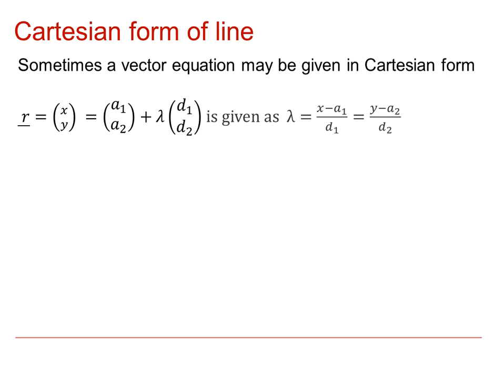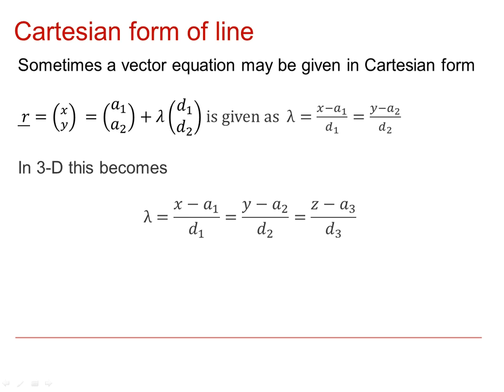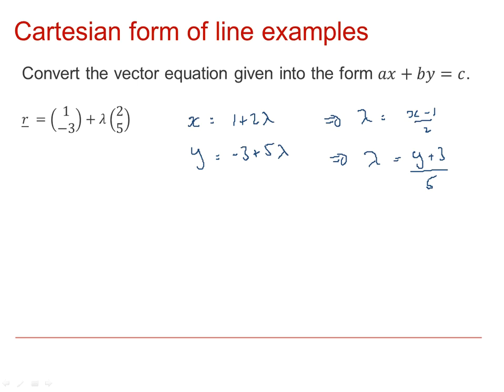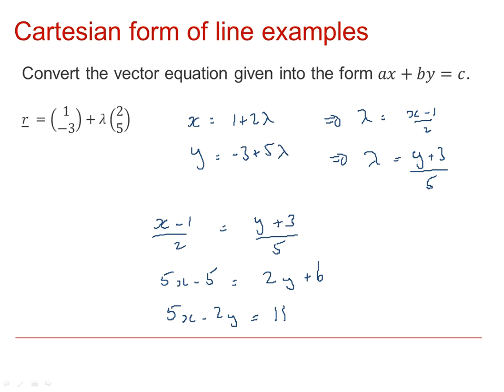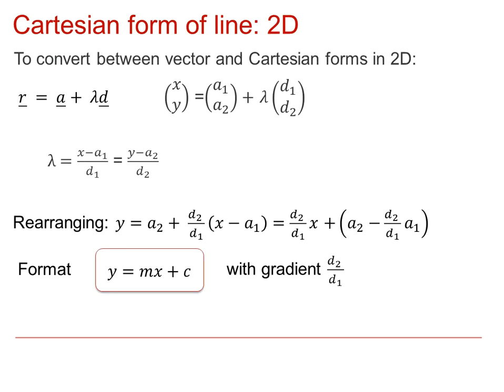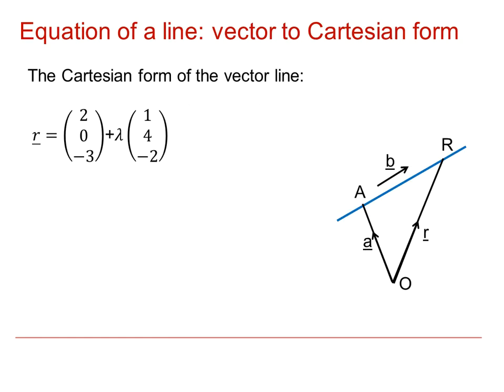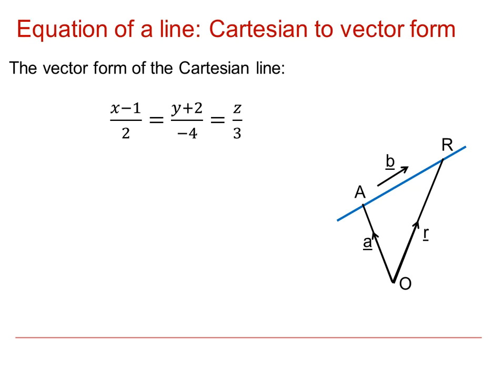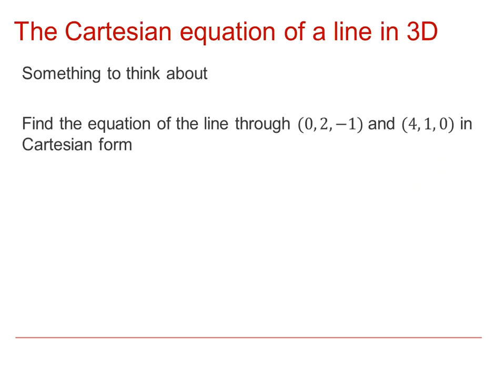AQA Further Pure: Vectors 2-3